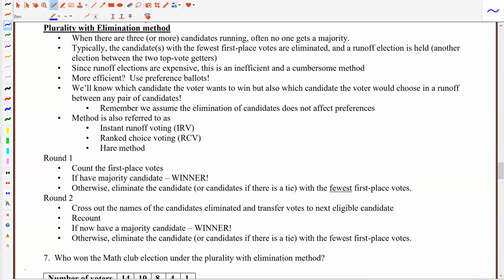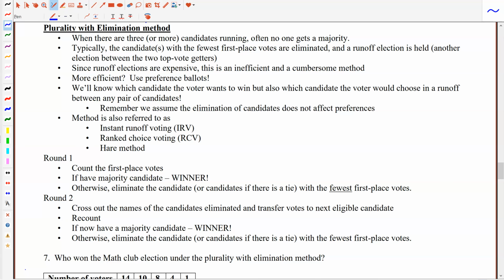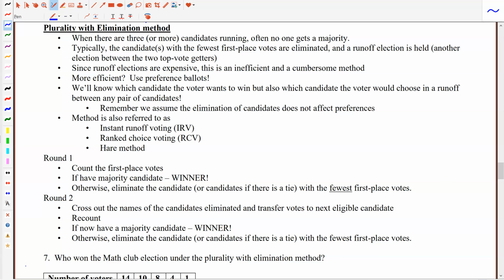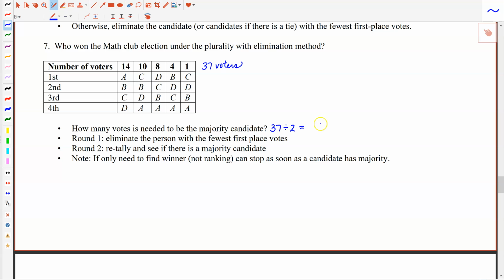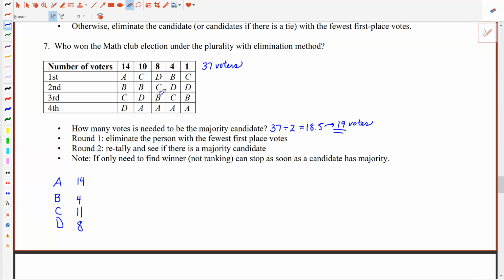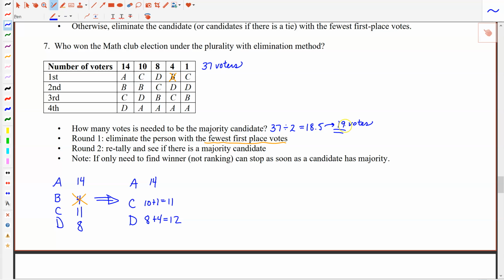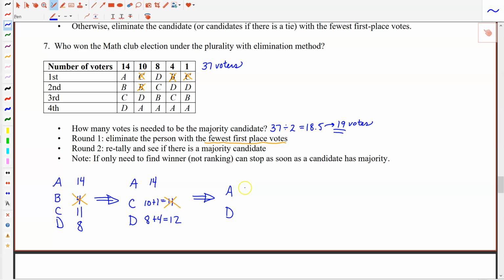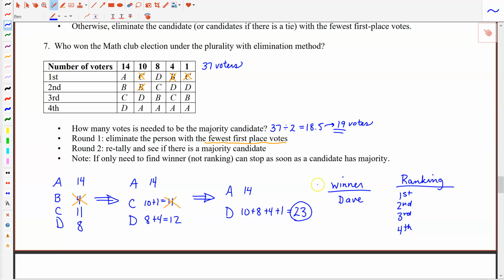Voting Math 127 Section 14.1 Video 9 Plurality with elimination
Example using the plurality with elimination method to determine the winner of an election, ranking of candidates